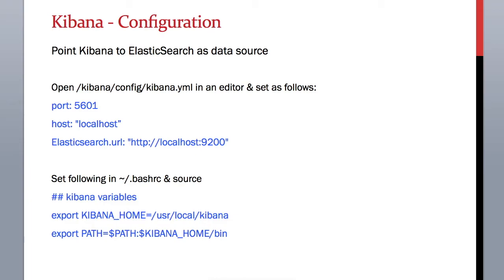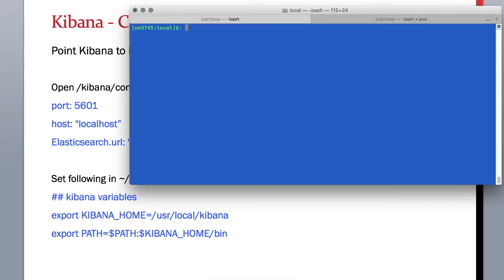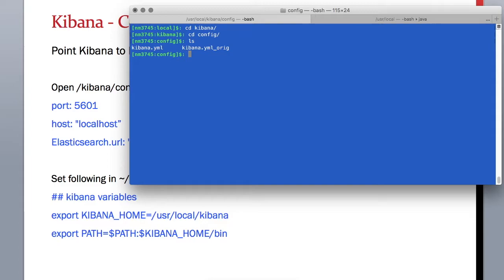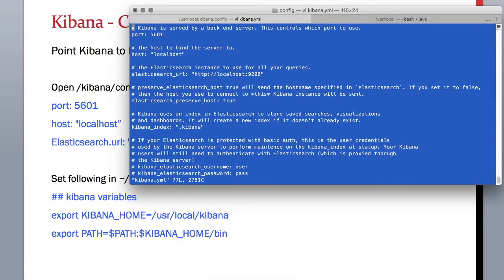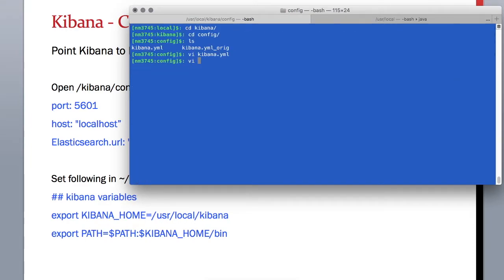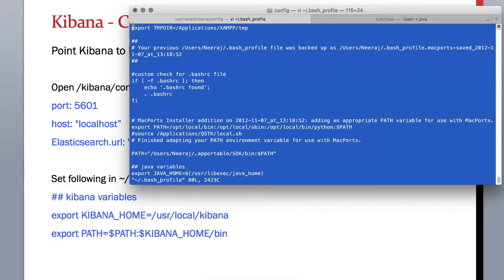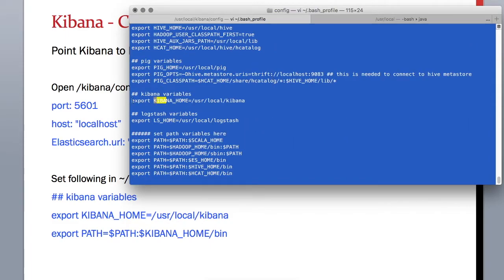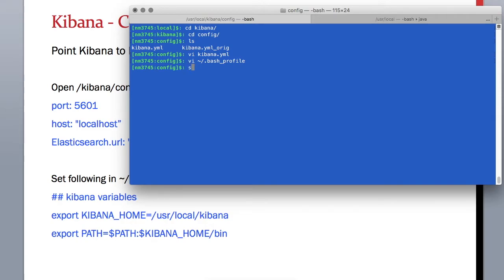14.5 ElasticSearch Training - Configure Kibana to run on local cluster